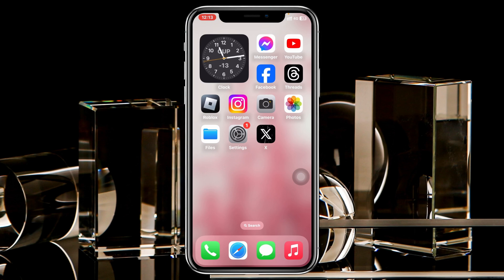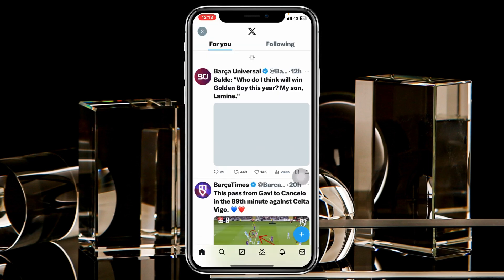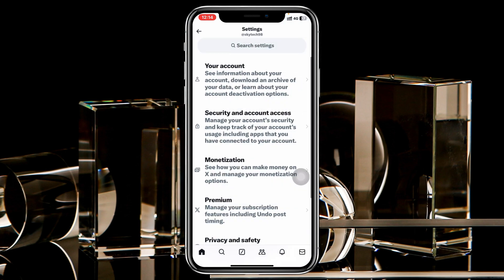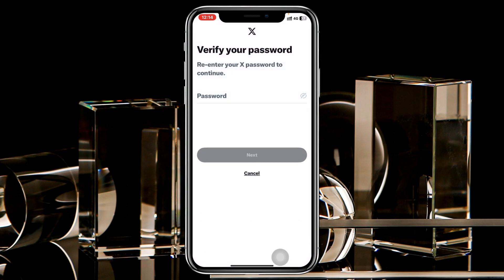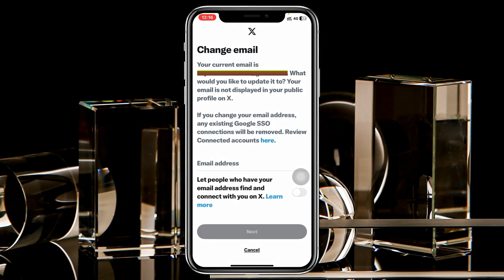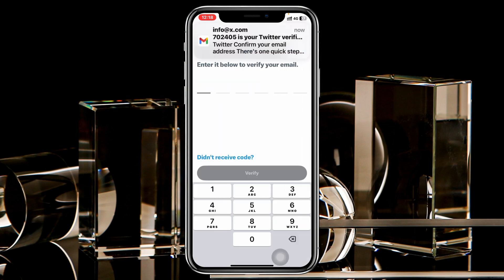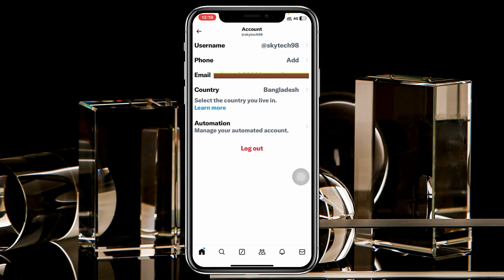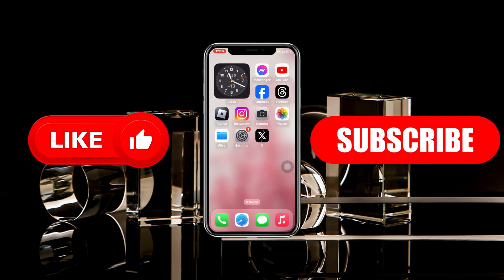How To Change Email on Twitter X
Twitter X email change
How to change email on X

Learn how to change email on Twitter X. If you want to change gmail on Twitter X and ask how do i change my email on Twitter X? or How do I change my email address on Twitter X? Here is the step-by-step guide.

00:01- Video intro
00:21- Change Email
01:44- Process Ending